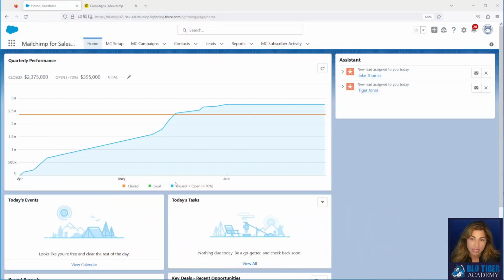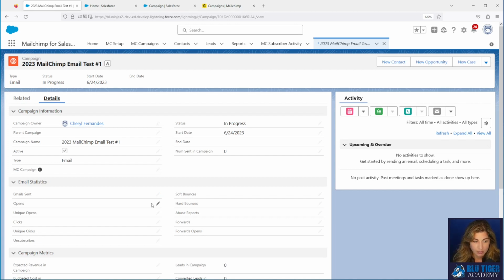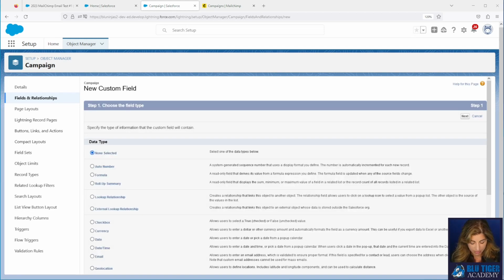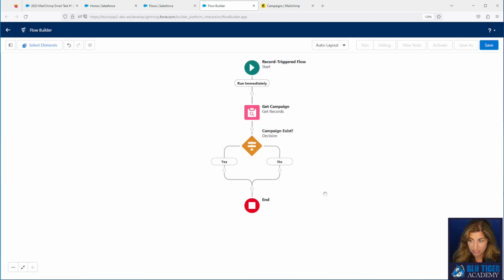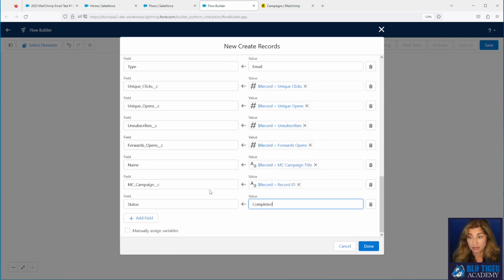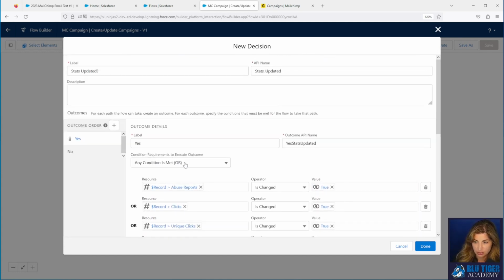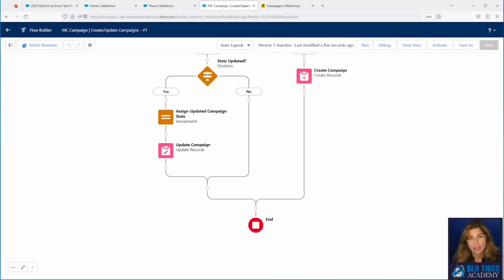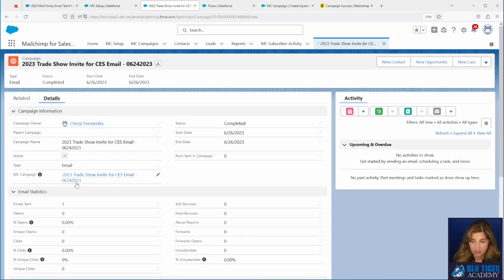Mailchimp + Salesforce: Part 3 - Sync MC Campaigns to SF Campaigns Using Flow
IMPORTANT NOTE: MailChimp has removed their free app from the AppExchange - BUT you are still able to download the free app if you have the There is a new paid app from Beaufort12 that is listed as the 'Official Mailchimp Salesforce integration'. We are sure the free app will be going away and this means all of the enhancements we show you in this video will be obsolete. We are currently working on evaluating the new paid app to understand the keys differences and what needs to be bolted on to enhance the integration. We will come out with a video series on how to extend the functionality in the paid app so you can achieve the same results you had with the free app.

Blu Ninjas How to Article: Sync MC Campaigns to SF Campaigns

Fields to Create on Campaign Object: Numbers with no decimals
 • Emails Sent
 • Opens
 • Unique Opens
 • Clicks
 • Unique Clicks
 • Unsubscribes
 • Soft Bounces
 • Hard Bounces
 • Abuse Reports
 • Forwards
 • Forwards Opens

In this video, we will show you how to create a Salesforce flow that will create and update Salesforce Campaigns from Mailchimp Campaigns. You will see how to create fields on the Campaign object to hold the email metrics you need for reporting on the success of your email campaigns from Salesforce. Every time the Mailchimp integration creates or updates a Mailchimp Campaign, the flow will automatically create a Campaign record if one does not exist and if one does exist it will update the metrics.

0:00 Intro
0:41 Create New Fields on Campaign Object
2:38 Configure Campaign Page Layout
5:35 Create Formula fields to Calculate Percentages
9:33 Update Campaign Page Layout
10:05 Create Flow to Update Email Metrics
24:18 How to Test the Flow
27:42 Wrap-up

About the Moderator: Cheryl Fernandes is a certified Salesforce Architect with 12 years of experience working on the Salesforce platform with a focus in the insurance and financial services industries. Despite not having an IT background, Cheryl found herself becoming the accidental admin at her previous company, and it turned out to be a life-changing opportunity. Fueled by her passion for Salesforce and the remarkable transformations it can bring, Cheryl took a leap of faith 7 years ago and started her own consultancy, Blu Ninjas. As a registered Salesforce partner, she has been providing exceptional services and solutions to clients, while continuously honing her expertise in the Salesforce ecosystem. Now, Cheryl is on a mission to inspire and empower Salesforce professionals worldwide through Blu Tiger Academy. Let us know what you are interested in, what business problems you cannot solve and what you would love to learn more about.